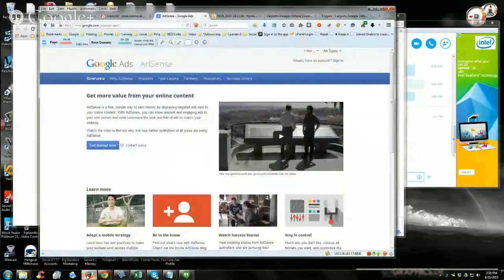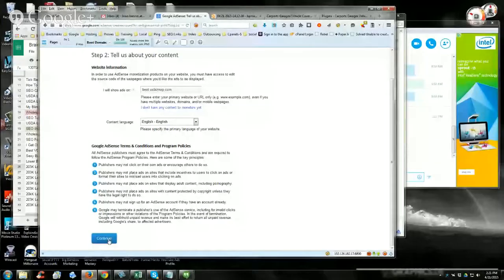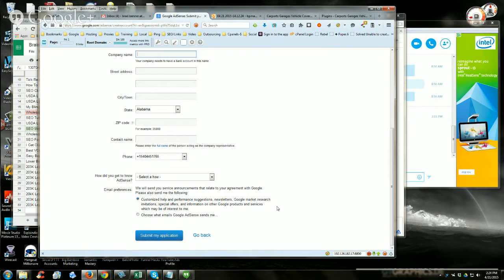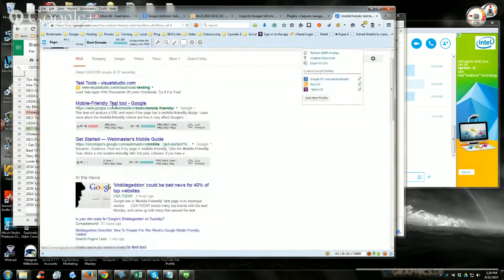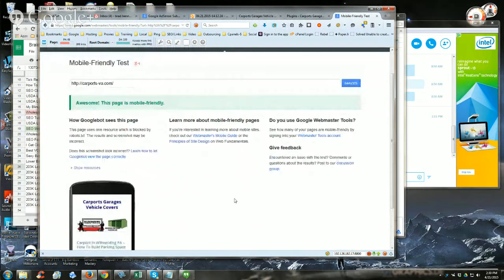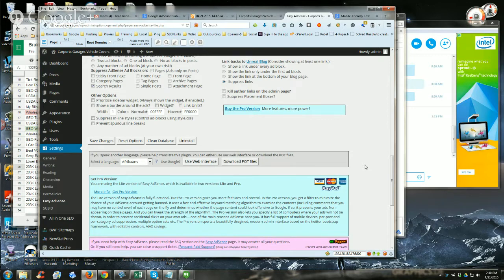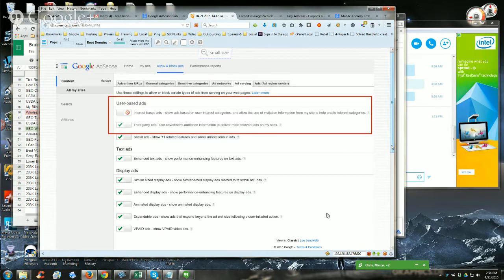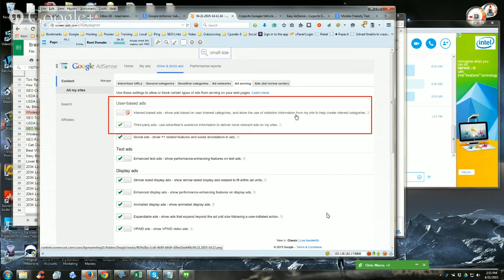Lead Gadget and Adsense